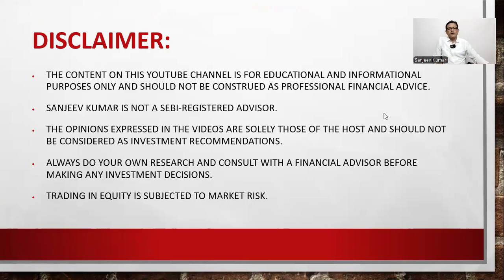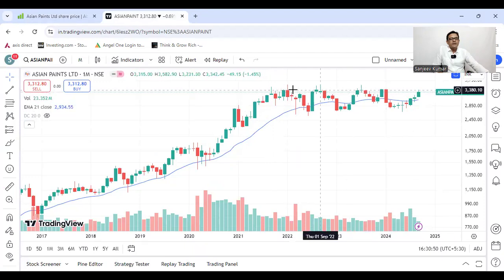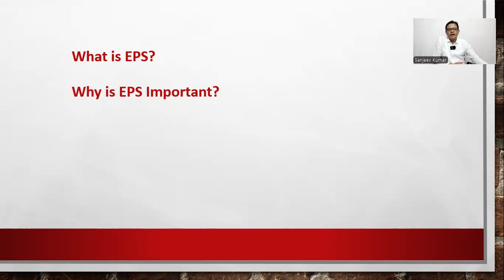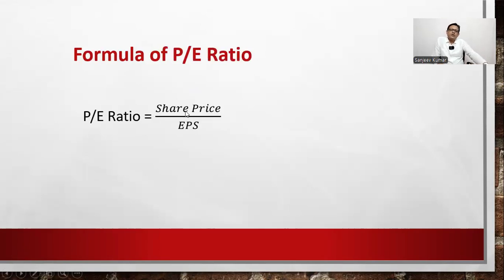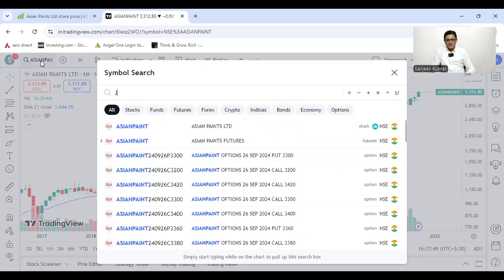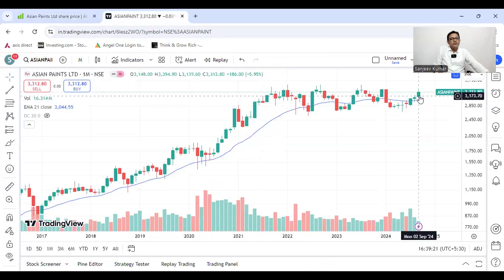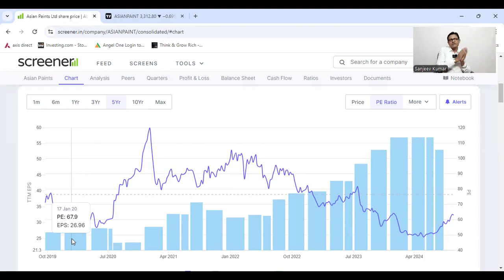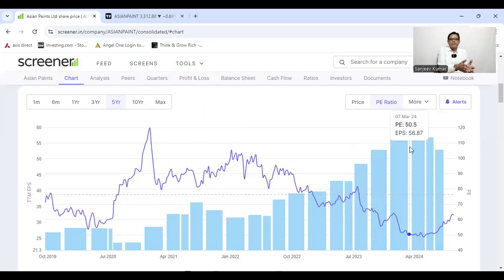High EPS, Low P/E? The Surprising Truth About These Financial Metrics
In this video, I will break down two of the most important financial metrics every investor must understand: EPS (Earnings Per Share) and P/E Ratio (Price-to-Earnings Ratio). But we’re not stopping at the basics! I’ll show you how these metrics can sometimes mislead investors, the hidden traps you need to avoid. By the end of this video, you'll know how to make smarter investment decisions using these two key metrics.

If you're serious about improving your stock market knowledge, this video is for you!

investing strategies
price action
Satellite Portfolio
share market
stock filtering
stock investing guide
stock market
stock selection
top stocks
trading for beginners india
value investing